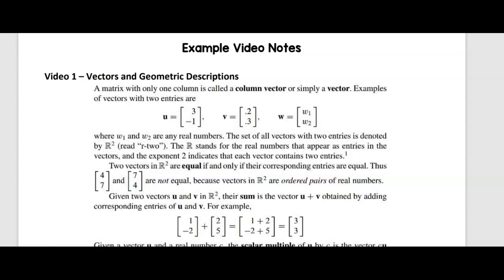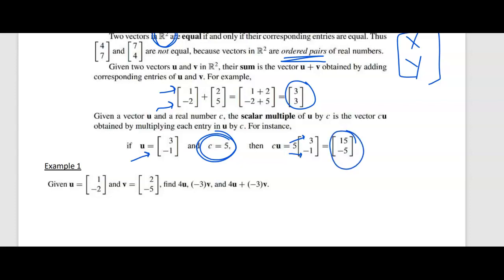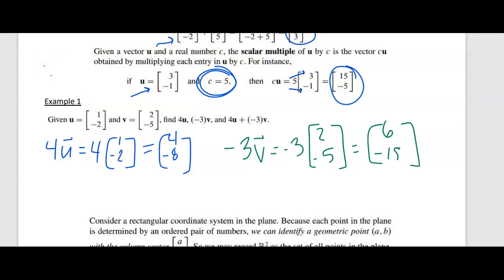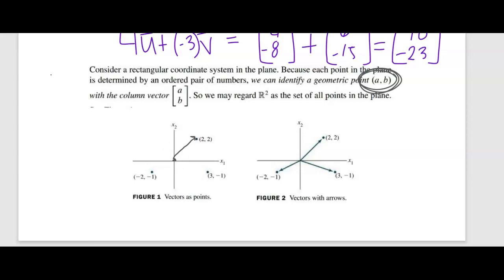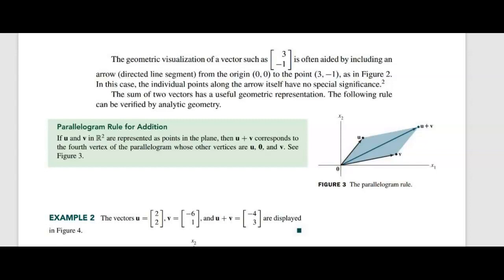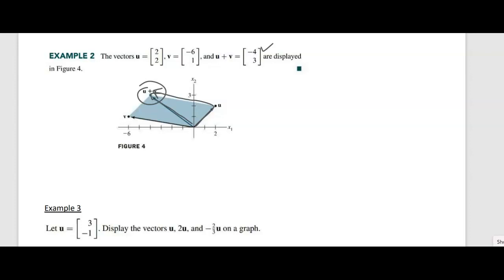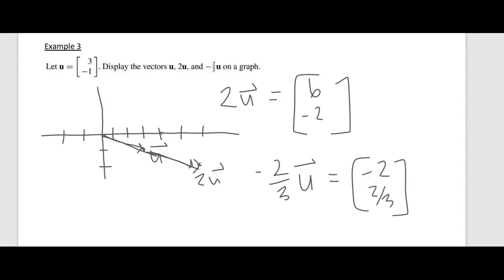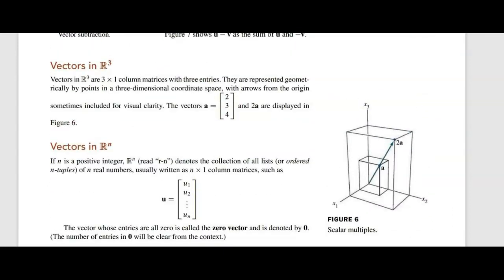MATH 2318 - Vectors and Geometric Descriptions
Resource: Linear Algebra and its Applications - Section 1.3